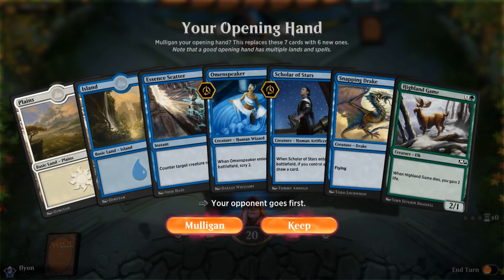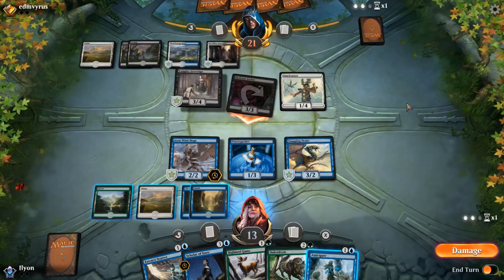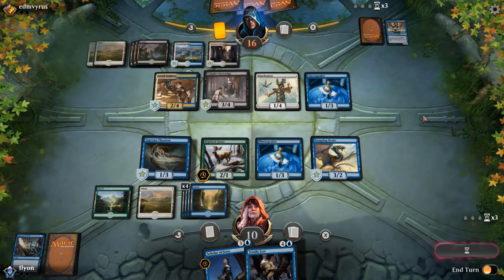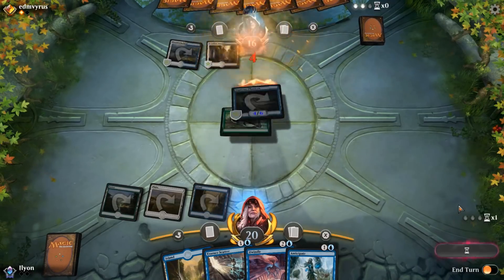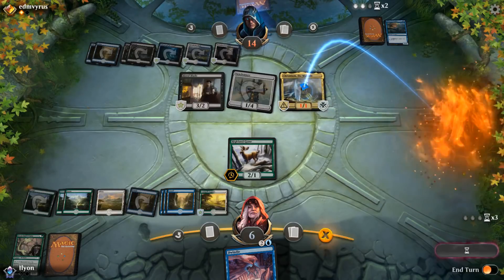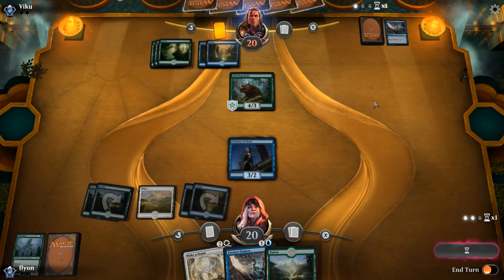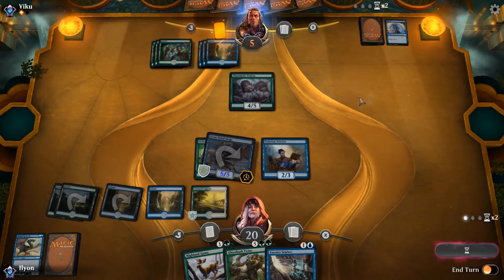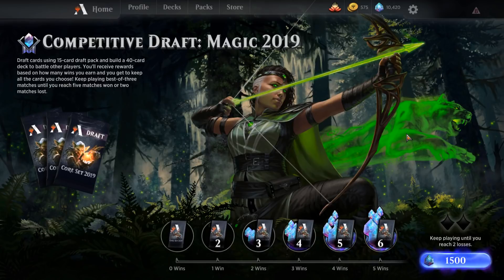Magic Arena - Core Set 2019 - Draft Matches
Magic the Gathering Arena Core Set 2019 Draft